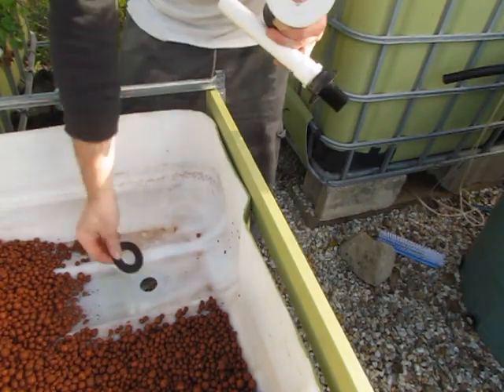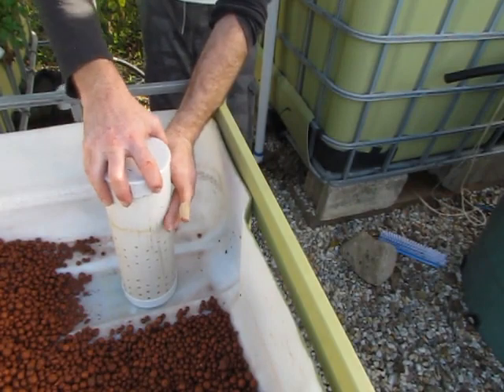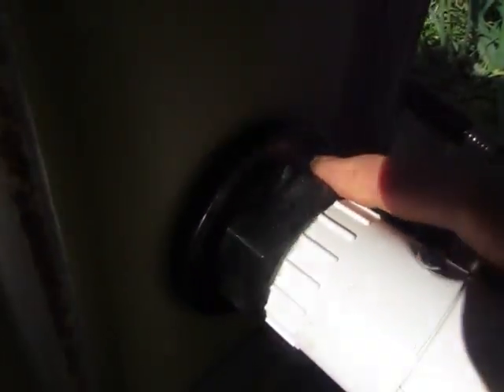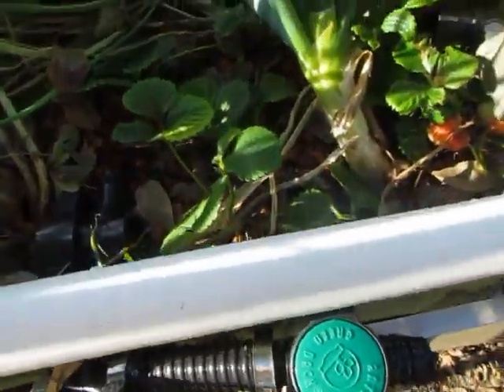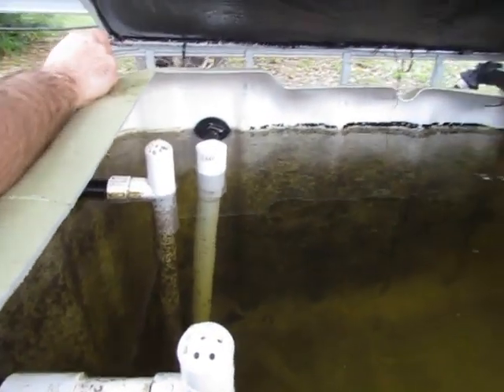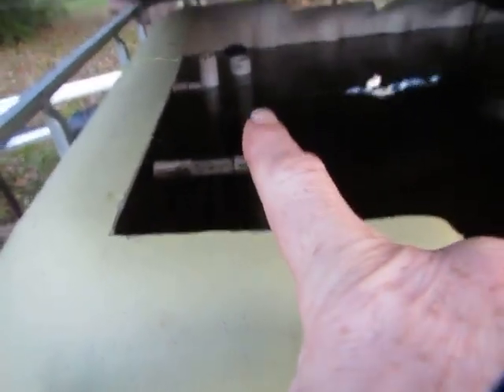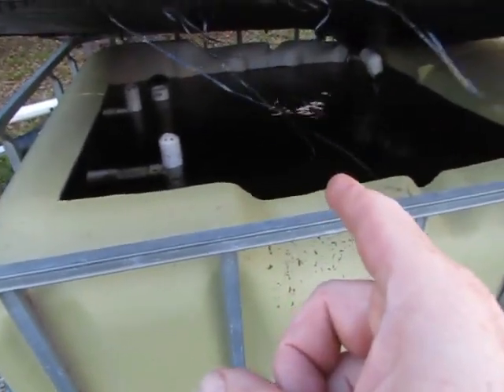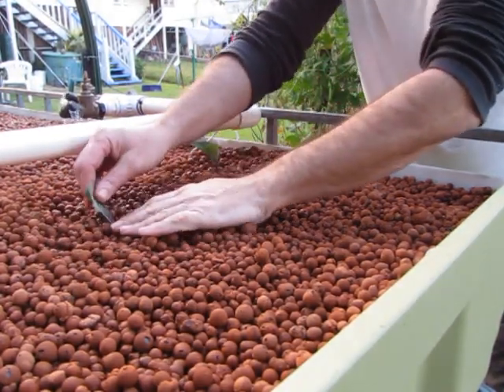Bell siphon, grow bed & pipework explanation. IBC Aquaponic System construction part 6.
Hi Folks. Here's a quick explanation of how the bell siphon, grow beds & pipe work went together. No doubt it will be tweaked & other bits added over time.
Is great to gave the system finally up & running.

Cheers folks & have a great one,
Rob

Steve McAlister

Sillybugger

Bluestone Aquaponics
"Bluestone Aquaponics The foundation of today's food".